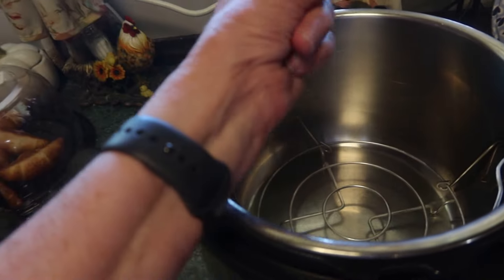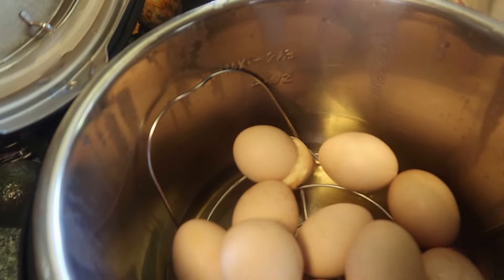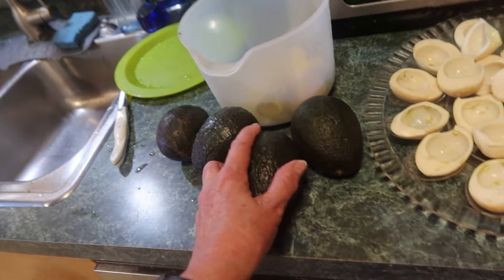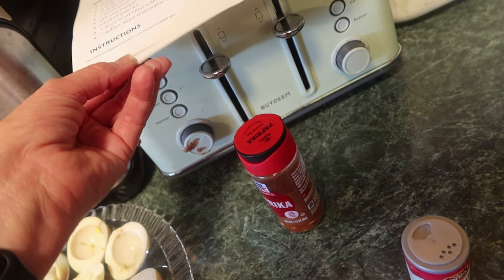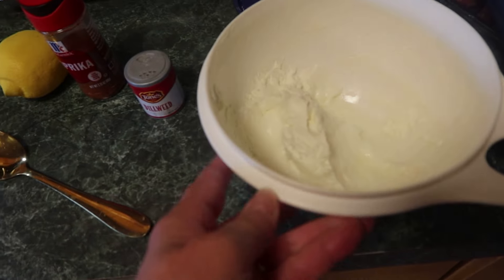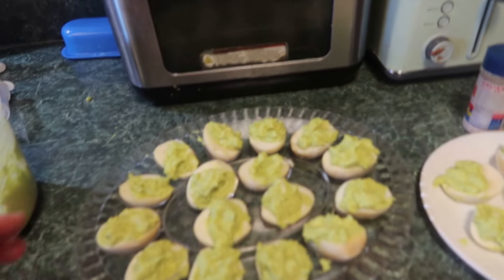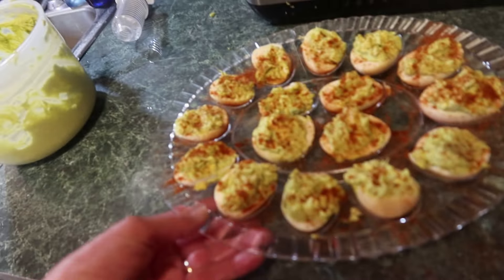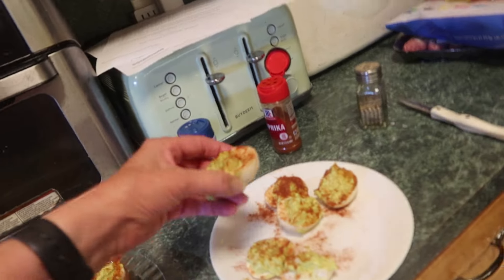Heavenly Angeled Eggs Opposite Of Deviled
These were fun and easy to make ,  they are an alternative to deviled eggs, lower in fat, some of the kids liked them, some did not, but it was fun to give them a try, here is the recipe:
Heavenly Angeled Eggs
6 large eggs
2 large avocados mashed
2 T greek yogurt
1/2 lemon juiced
2 T fresh or dried dill
salt and pepper to taste
smoked paprika

Momma O
Lehi, Utah
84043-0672